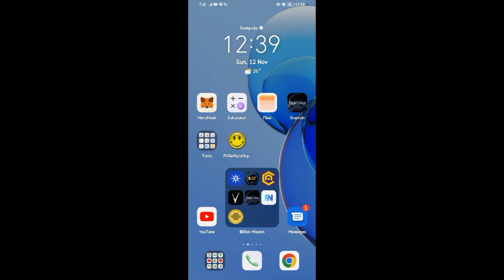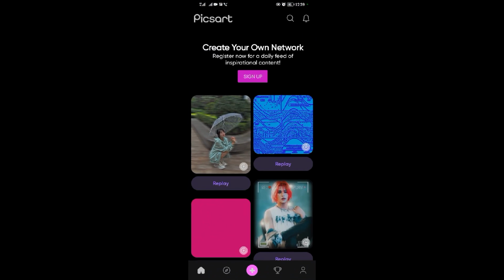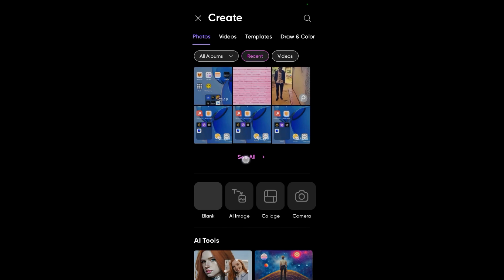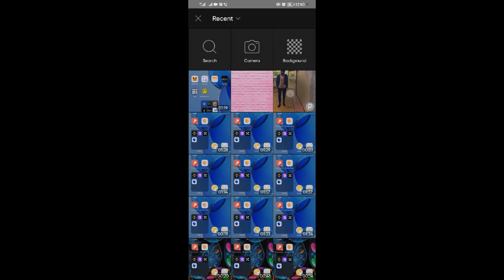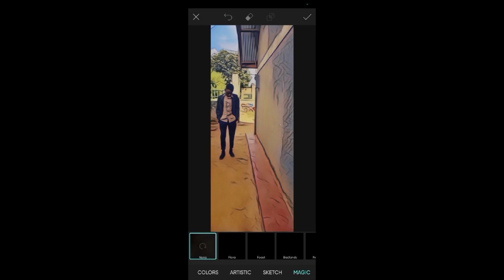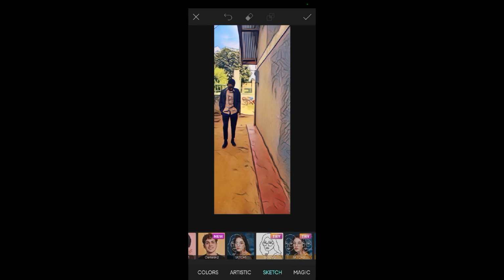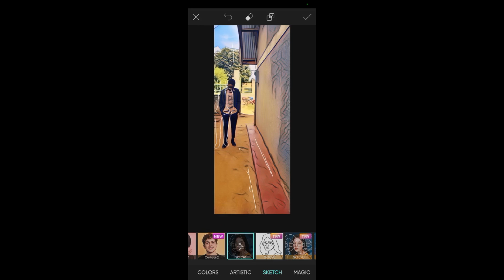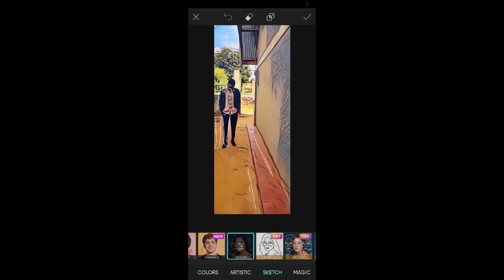How To Create A Sketch Effect In Picsart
picsart Learn how to create a sketch effect in picsart app on Android/iPhone.